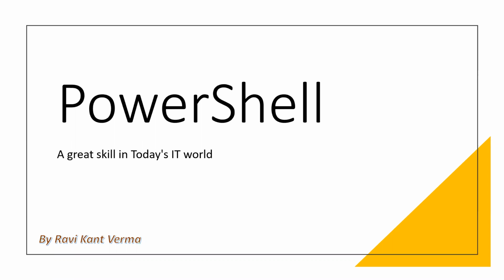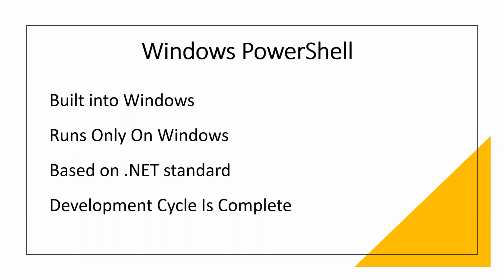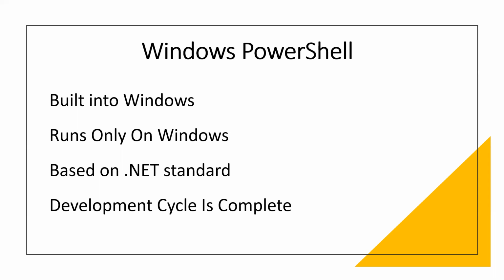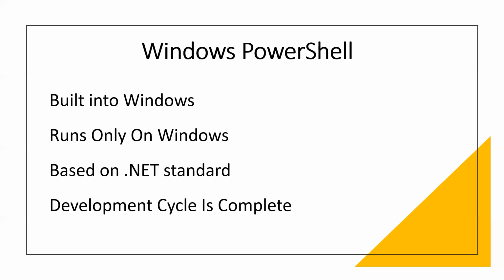Windows PowerShell VS PowerShell Core